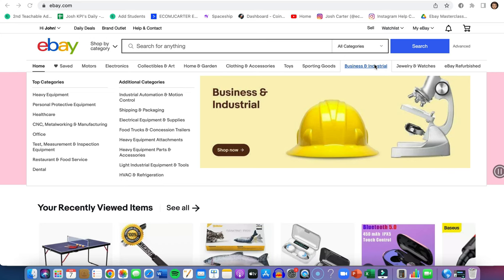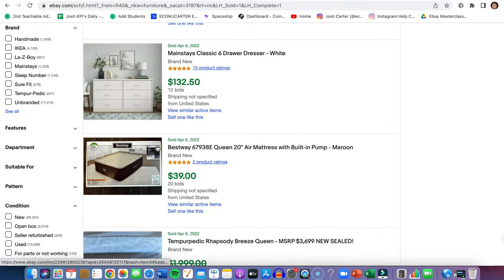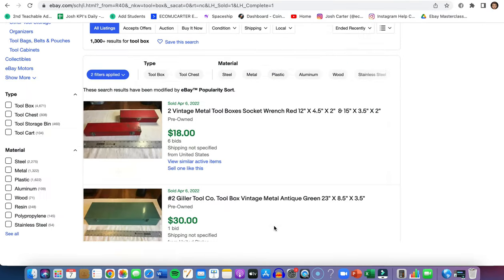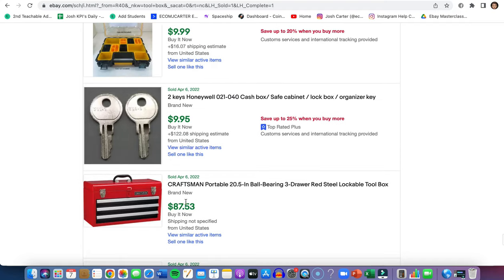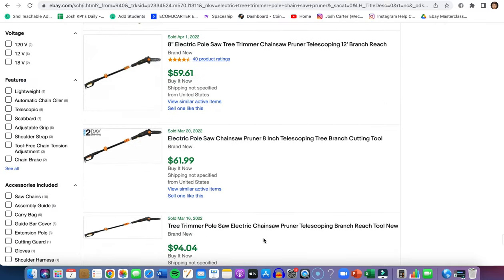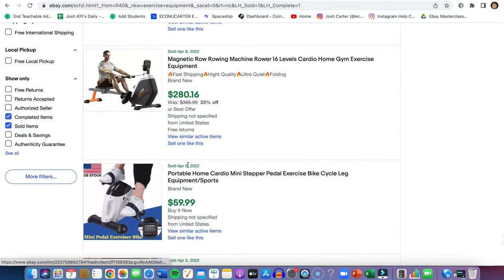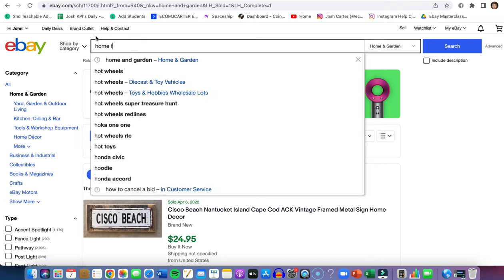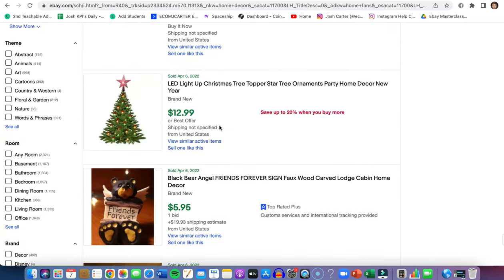5 Best Categories to Dropship on eBay! (Take Notes)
In this video, We discuss the Top 5 Best Categories/Products to List and Dropship on eBay!

About Me:
I'm Joshua Carter, I created this channel to share how I achieved freedom by creating a simple but profitable dropshipping business. Join the